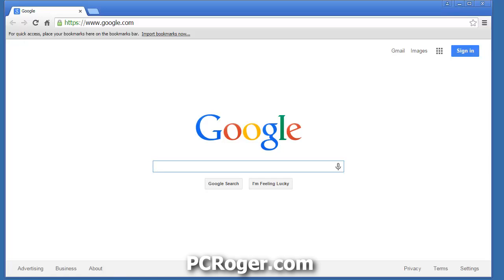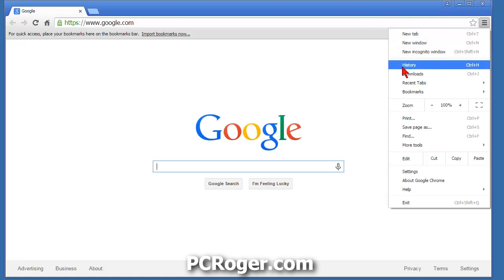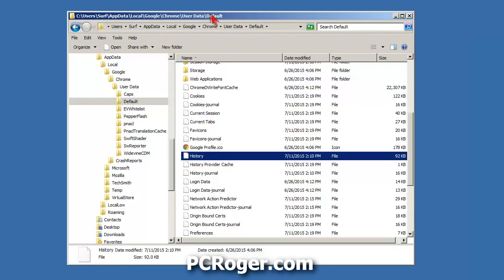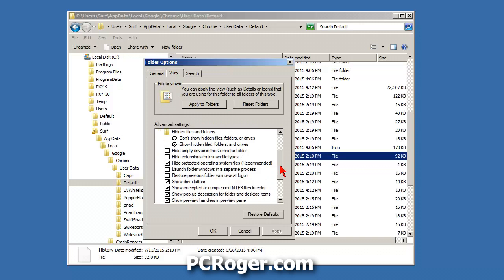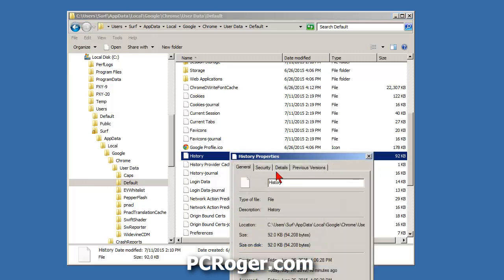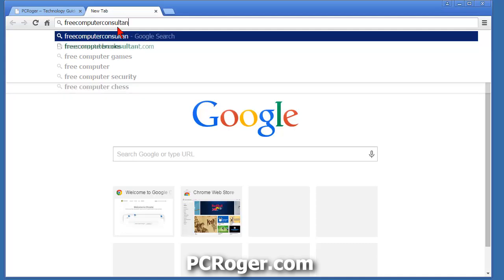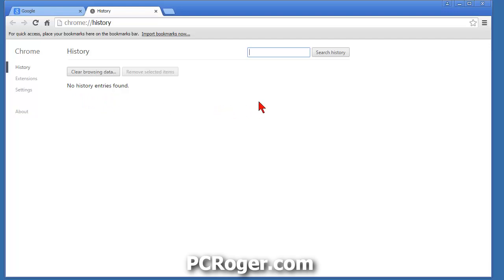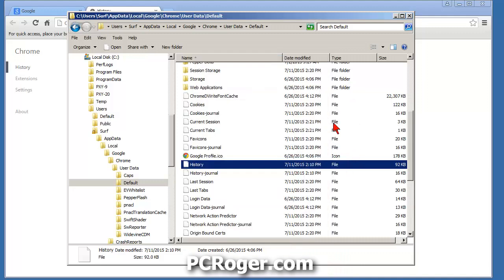How To Prevent Google Chrome From Storing Browser History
This short video shows how you can prevent Google Chrome from storing browser history when NOT in incognito mode.

Yes, you can just use incognito mode but you have to REMEMBER to do that.

This always prevents chrome from storing history.